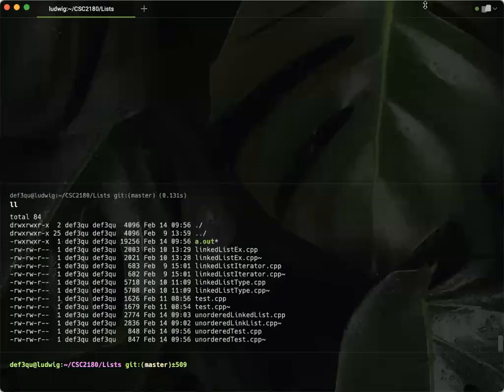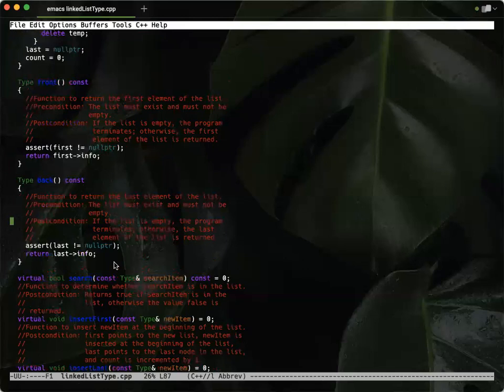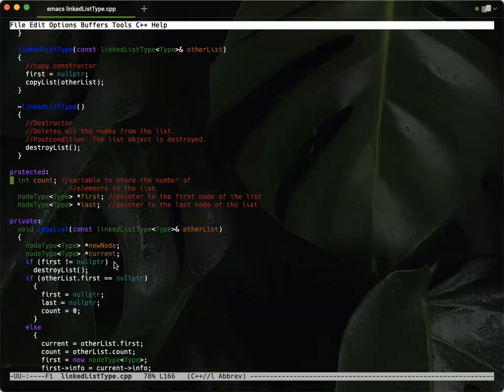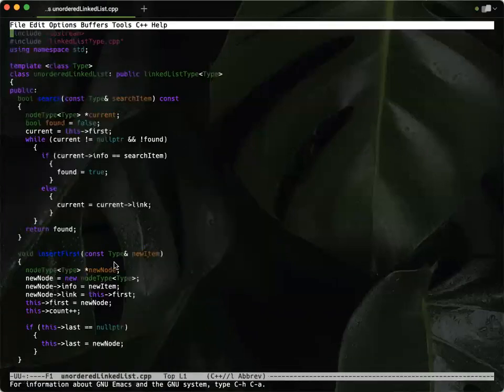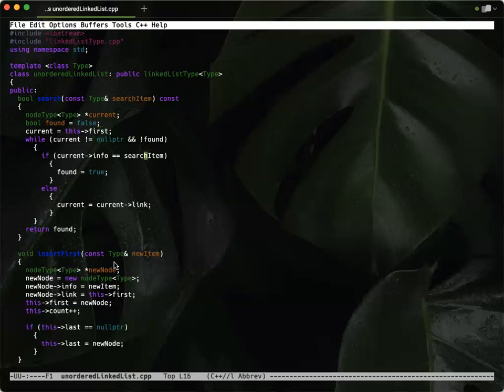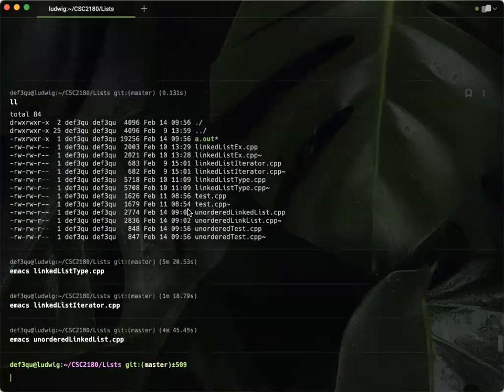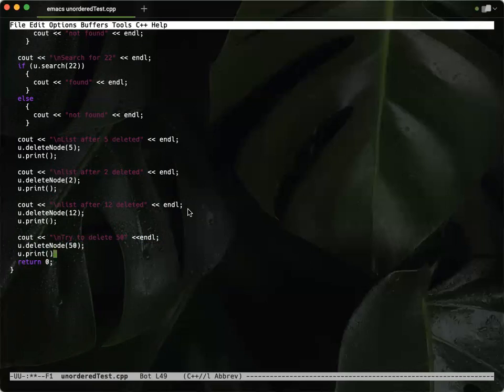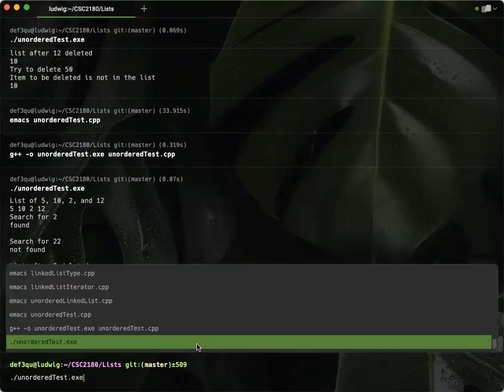Unordered Lists derived from LinkedListType